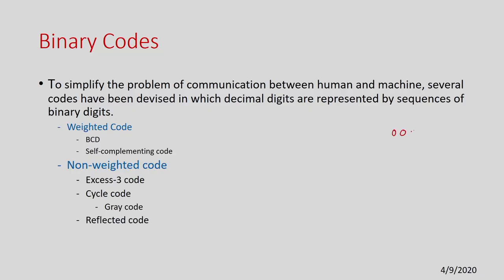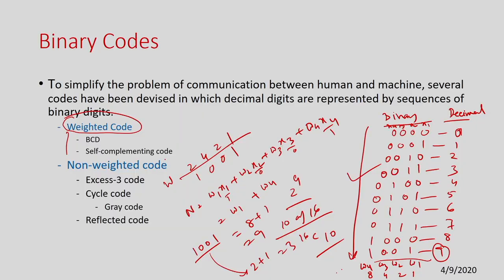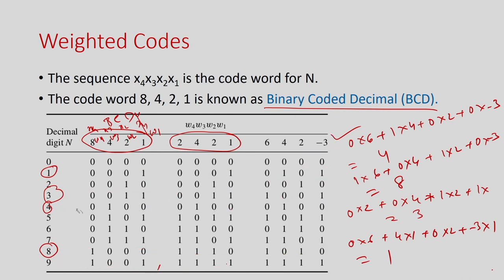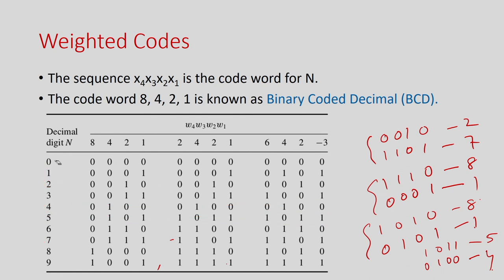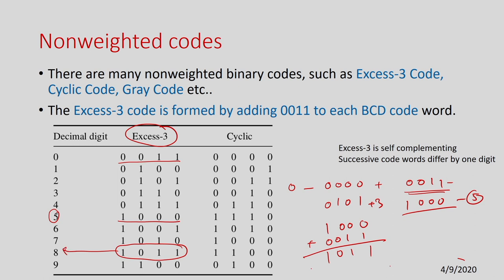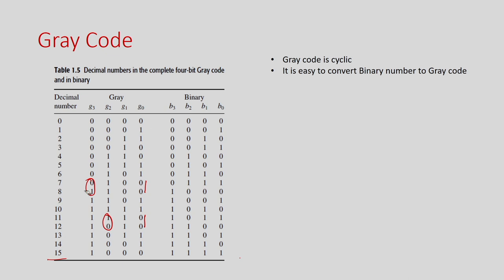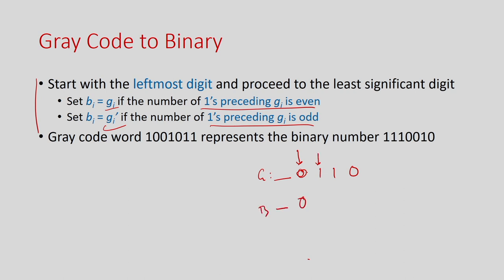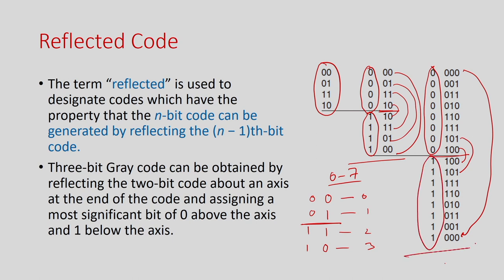Lec 6: Binary Codes